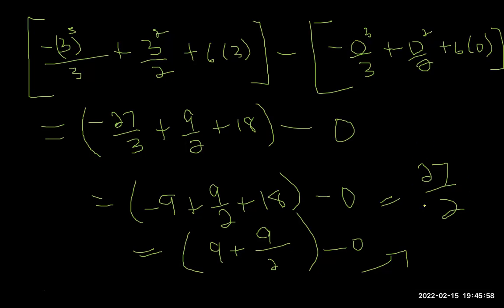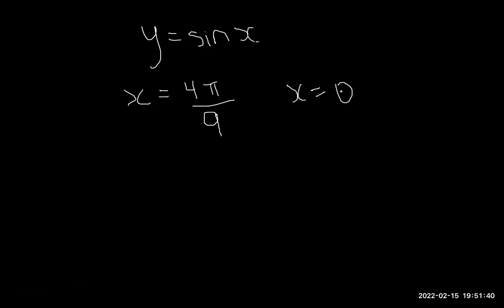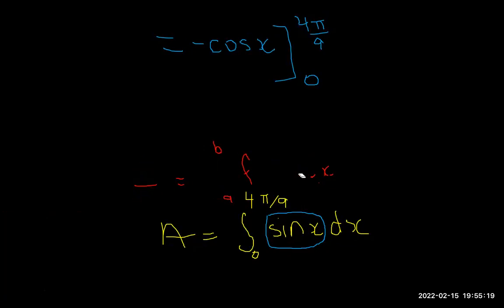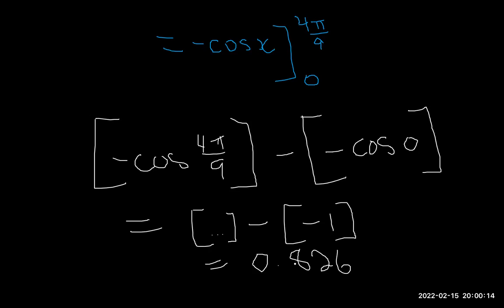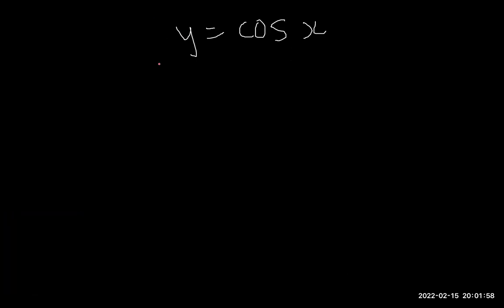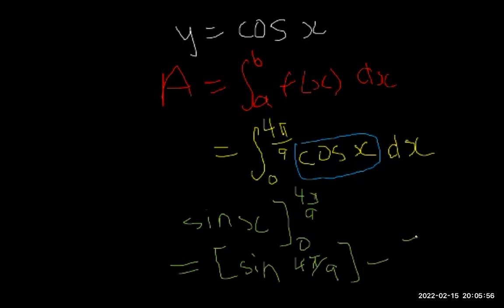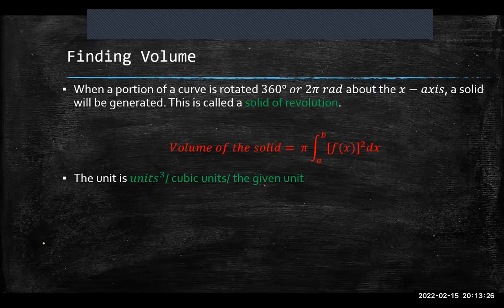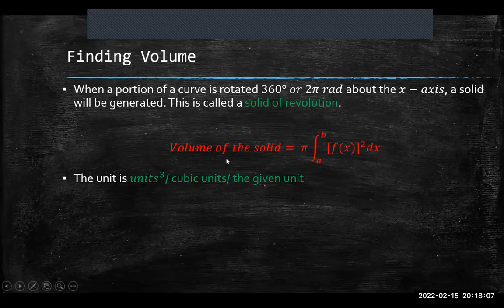Class 36 ( part 2)